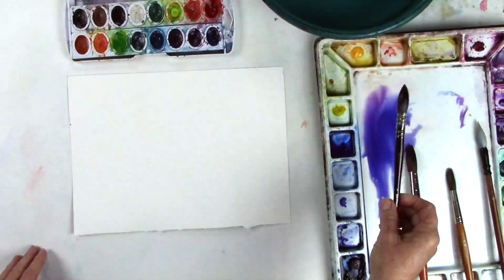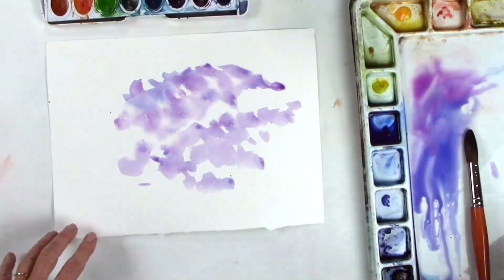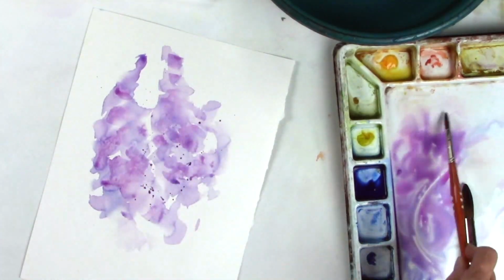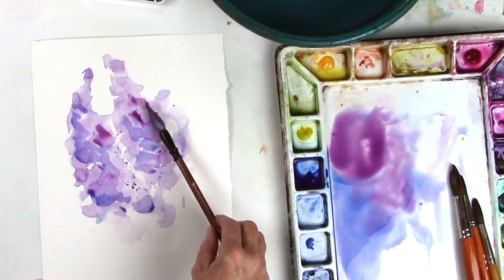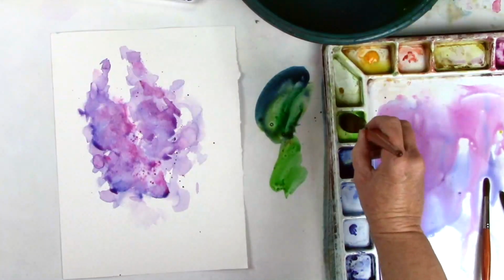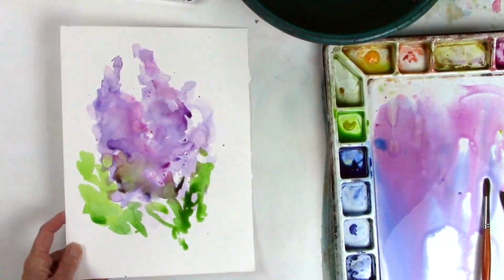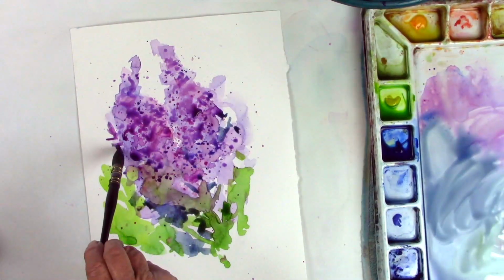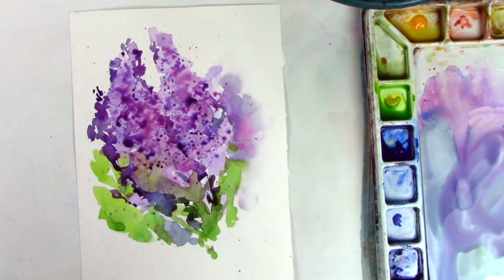How to paint Flowers in Watercolor - Made Easy!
Apply these easy techniques to any flowers with many little petals. Change the angle and the amount of pressure on the brush
Materials:
Student grade Prang watercolor set.
Student grade: Canson watercolor paper.